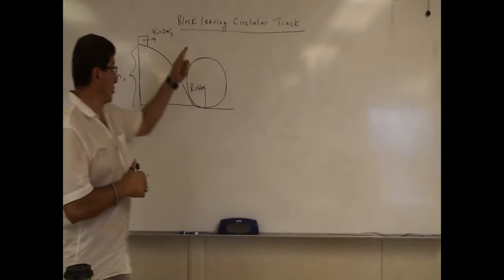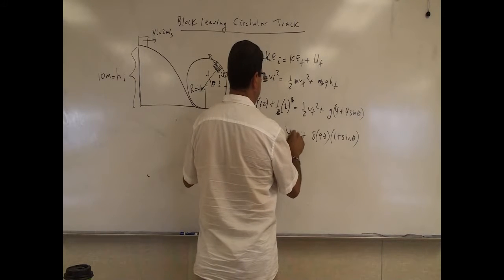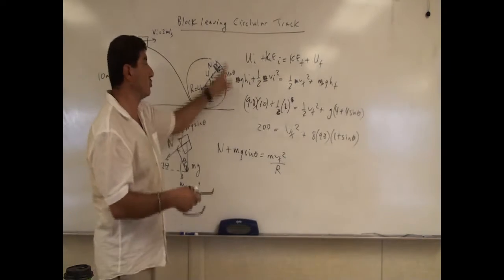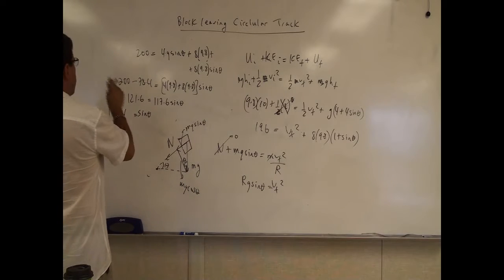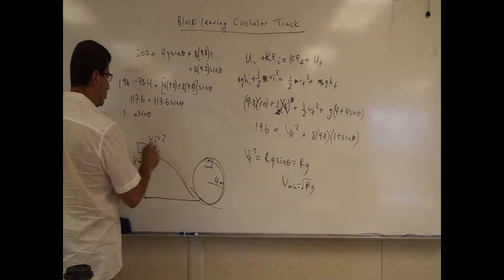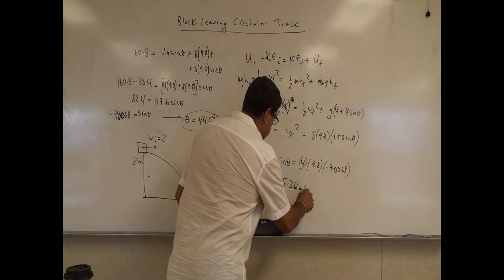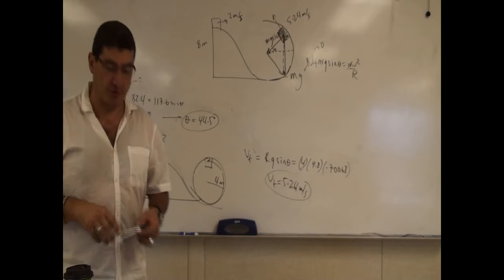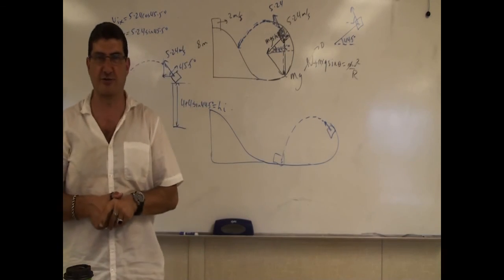Block Leaving Circular Track: Example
This video illustrates how to calculate the point at which a block leaves a circular track and become airborne and goes into a projectile motion and falls to the ground.